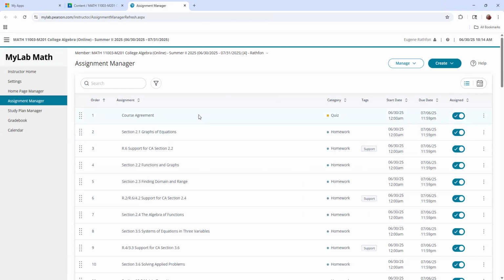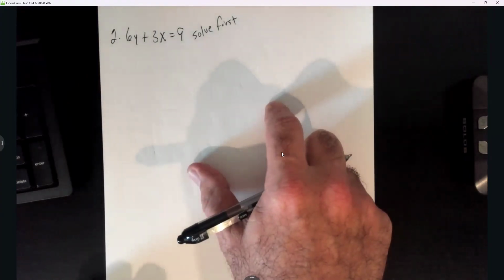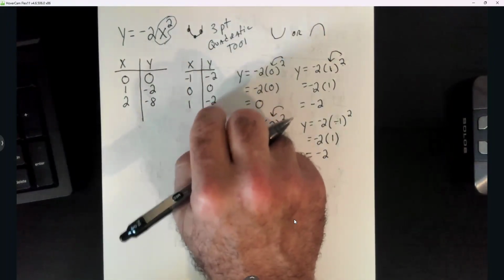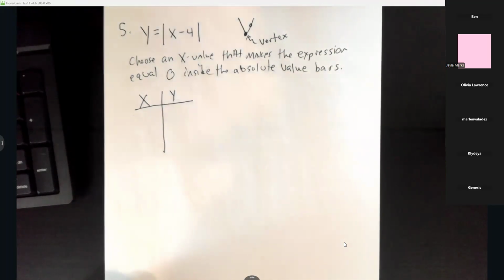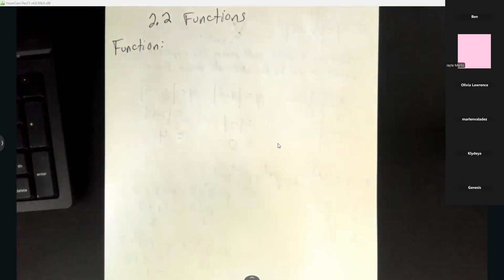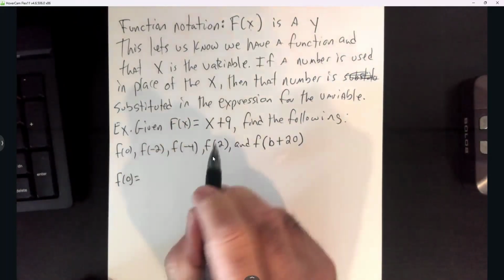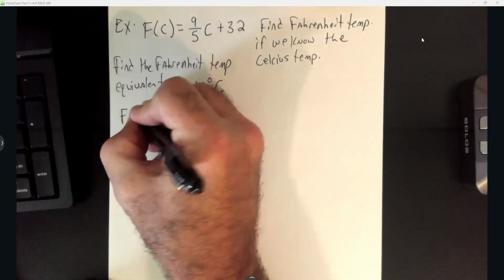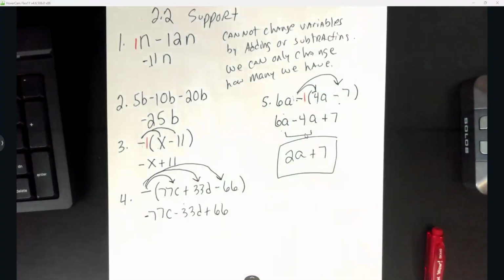college algebra summer 2 section 2 1 and 2 2